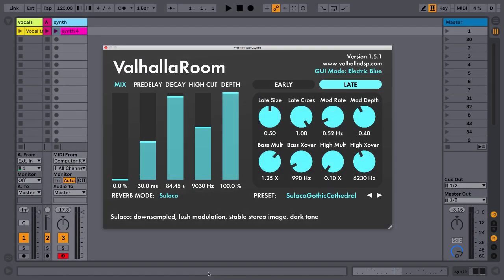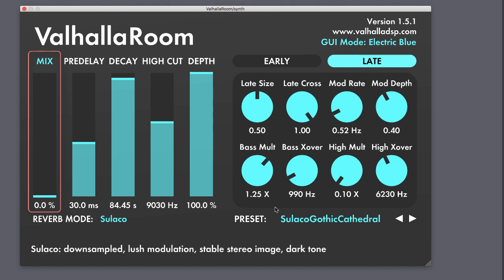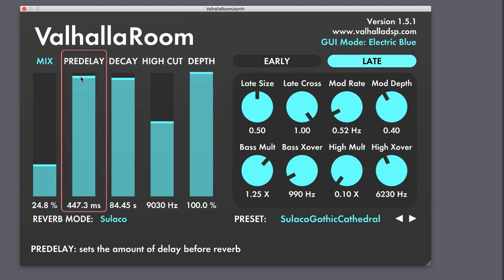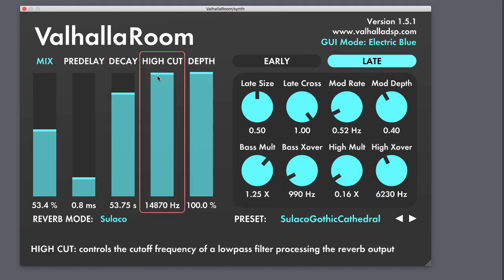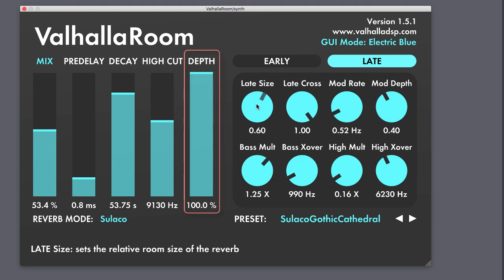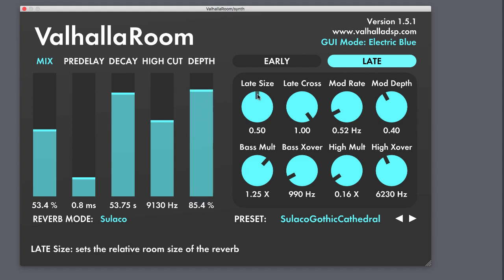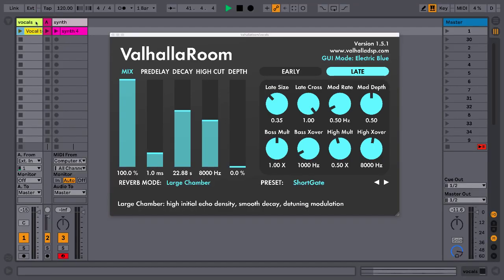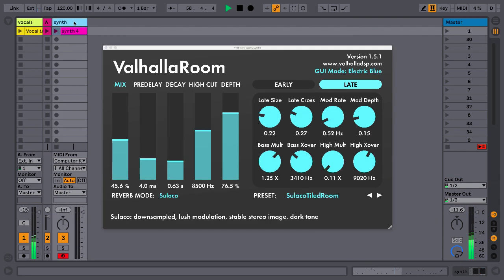Valhalla Room Stereo Algorithmic Reverb Plugin Overview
This video gives an in depth overview on the Valhalla Room reverb plugin's main parameters and how they can affect sound. The tutorial is meant to be a quick and easy way to understand the basics of how to use this reverb for optimal performance, and uses a synth and vocals to demo the plugin throughout the video.

You can purchase the plugin at the Valhalla DSP website for only $50.